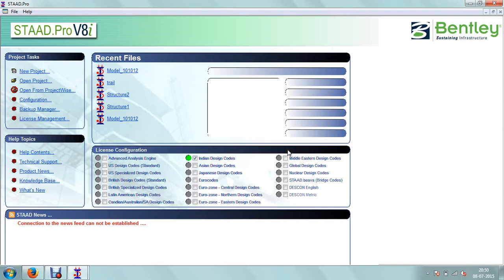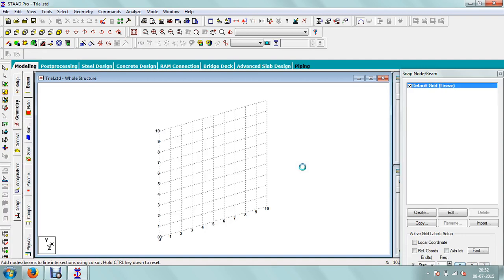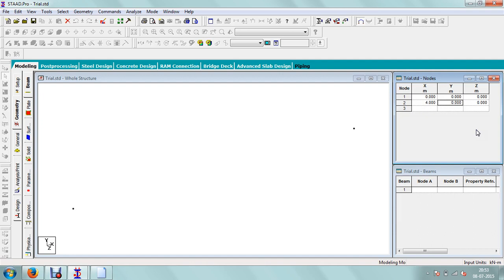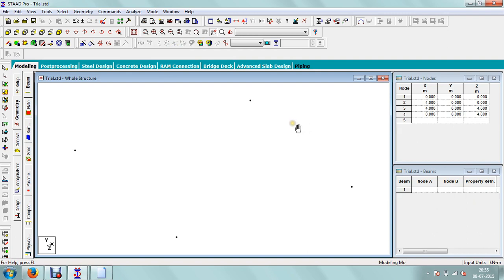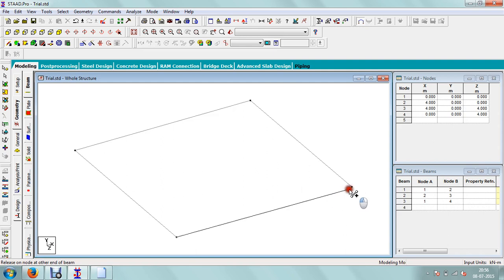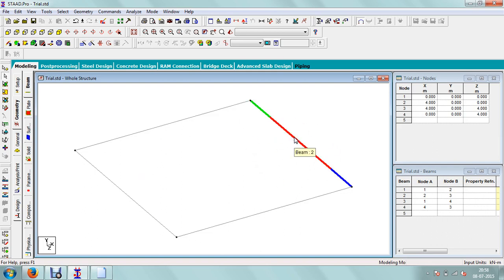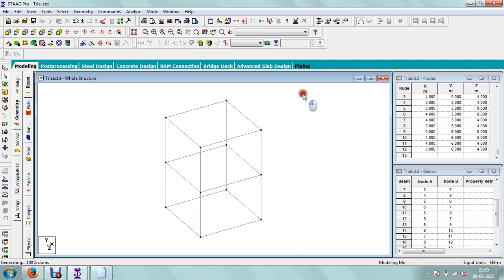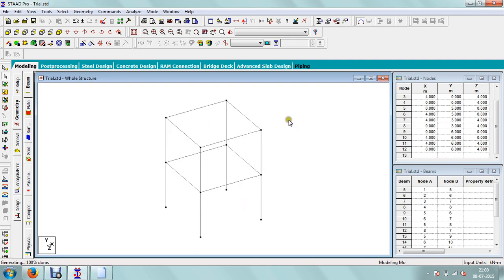STAAD_Pro_part 1